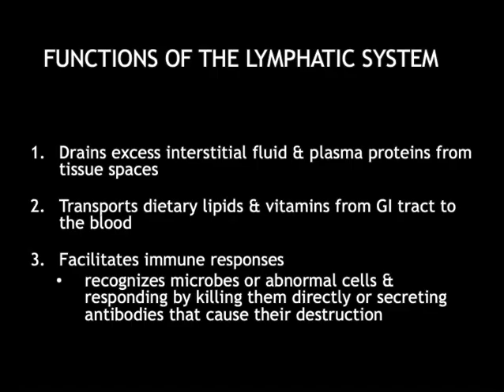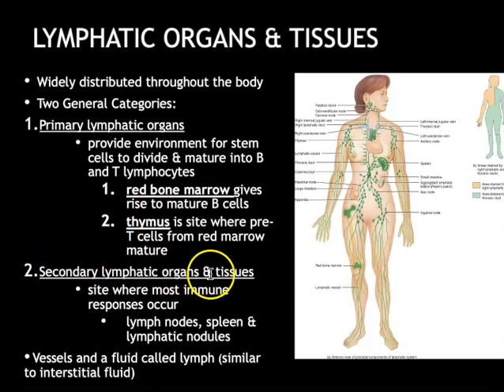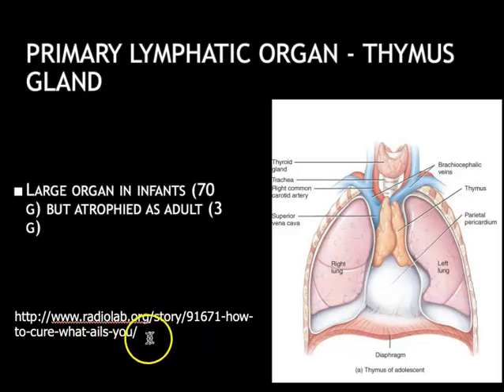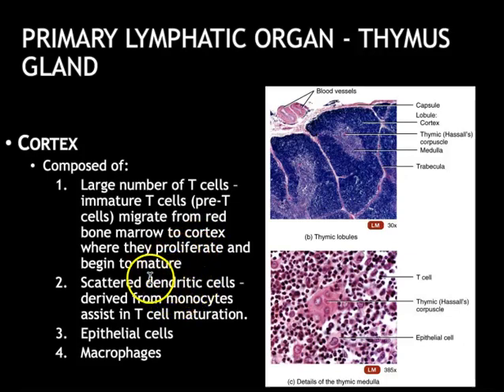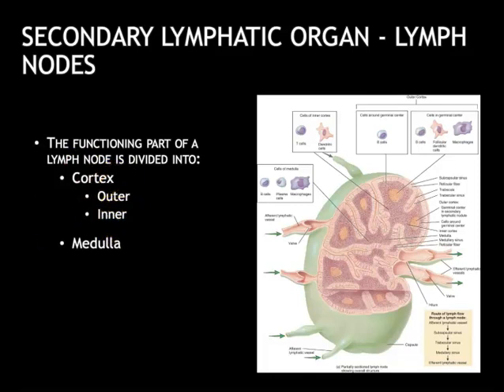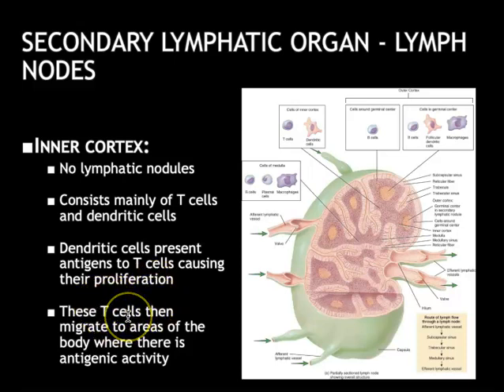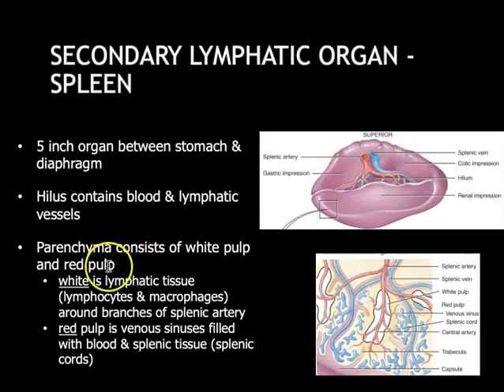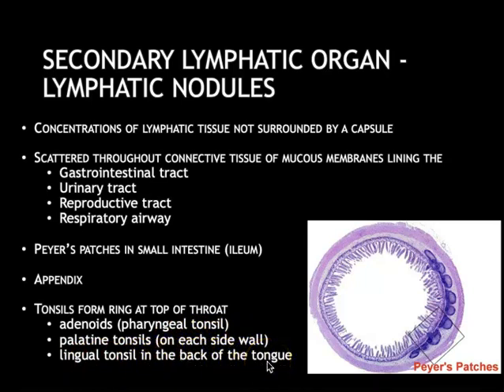Lymphatic System 1